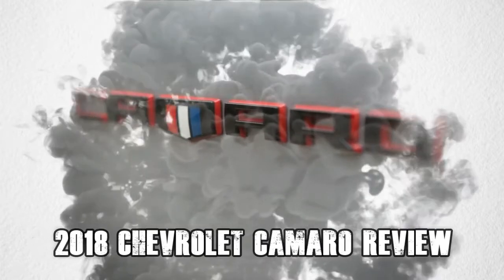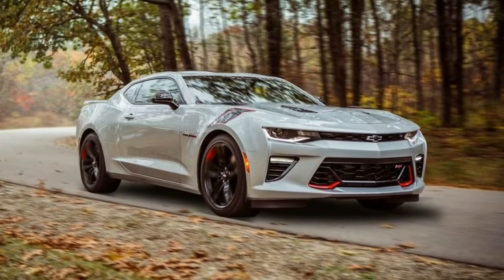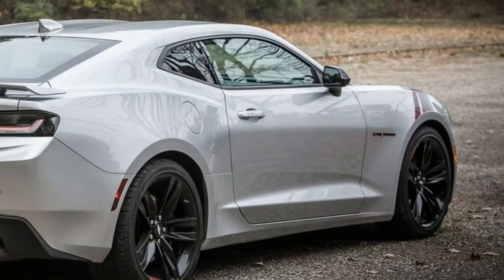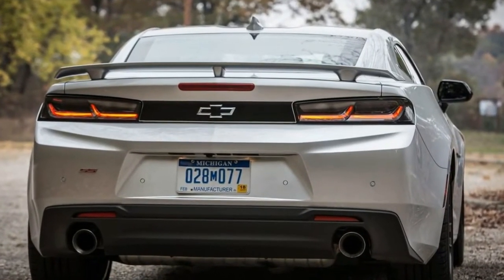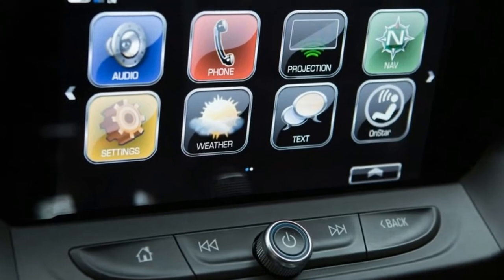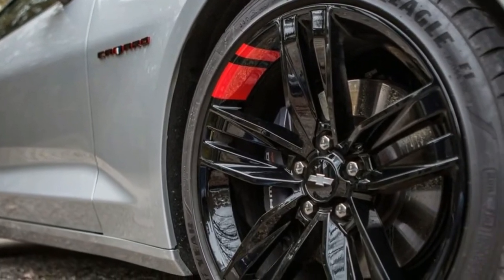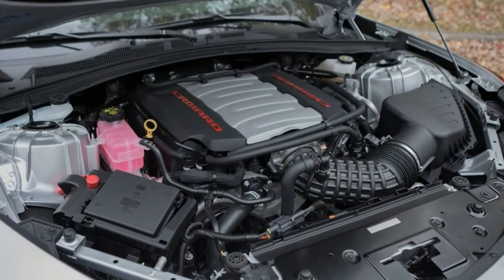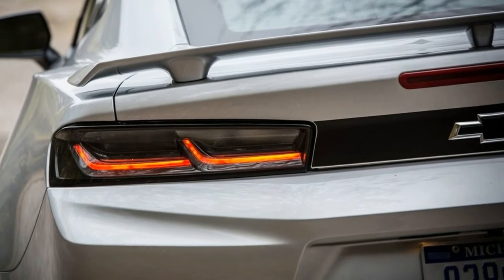2018 Chevrolet Camaro review: Redline looks back up Camaro SS V8's thrilling performance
2018 Chevrolet Camaro review:
Redline looks back up Camaro SS V8's thrilling performance
After driving the track-conquering Chevrolet Camaro ZL1 1LE earlier this year, you may think I would find the Camaro SS a bit of a let down. The SS version of Chevy's four-seater coupe doesn't have a ridiculously powerful 650-horsepower supercharged engine or insane handling prowess, but on regular streets it's anything but a disappointment. In fact, it has just the right combination of power, handling, styling and creature comforts I'd want from a pony car for driving on normal roads.
Powerful and agile
Setting up shop under the hood of the SS is a 6.2-liter V8 producing an admirable 455 horsepower and 455 pound-feet of torque, mated to a six-speed manual transmission with an excellent automatic rev-matching function. When I wanted to heel and toe it, I could deactivate rev-matching with a pull of a steering wheel paddle. With superb throttle response and thrust throughout the rev range and an easy-to-modulate clutch pedal and fluid shifter, I found nothing to gripe about in the driveline.
Considering the displacement and power, fuel economy isn't bad, either, returning 16 mpg in the city and 25 mpg on the highway according to the EPA.
Meaty 20-inch Goodyear Eagle F1 Asymmetric 3 run-flat tires help to get all the power down during launches. The wide rubber delivers a ton of grip, serving the Camaro well in corners, while the optional Magnetic Ride Control suspension keeps the 3,700-pound car relatively flat in Sport and Track modes.
Through bends, steering is weighty and fairly responsive to inputs, while the Brembo brakes with four-piston front and rear calipers quickly slow the SS down, allowing for deep dives into braking zones. Again, it's not ZL1 1LE levels of agility, but more than I would  ever need for bombing around back roads.
For daily driving, which the majority of Camaro SS models leaving dealer lots will mostly do, toggling the car to the Touring setting unlocks a surprisingly comfortable ride. Steering lightens up and the suspension offers more ride compliance, and even bigger bumps don't punish occupants badly, impressive considering the low-profile tires.
I've been a fan of the sixth-generation Camaro's sheetmetal since its debut, but that doesn't mean it can't be improved. Case in point, the Redline edition package that my tester is wearing adds a number of blacked-out features such as 20-inch aluminum wheels, mirrors, bowtie emblems, decklid decal and dark finish tail lamps. There's also a slathering of red accents, such as around the front fender decals, a design element from Chevrolet's motorsports history.
Normally, I'm not a huge supporter of styling packages, but I can definitely get behind the Redline treatment on the Camaro. The subtle changes do give the Chevy muscle car more visual attitud